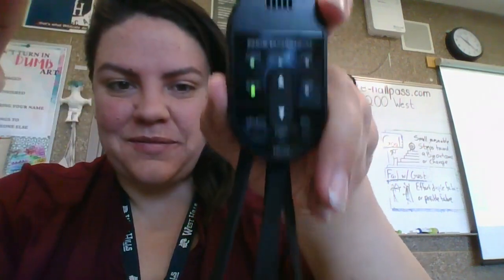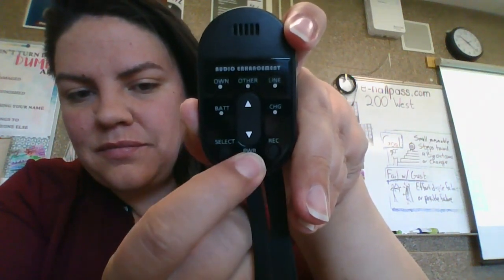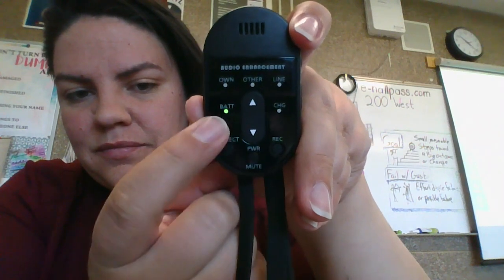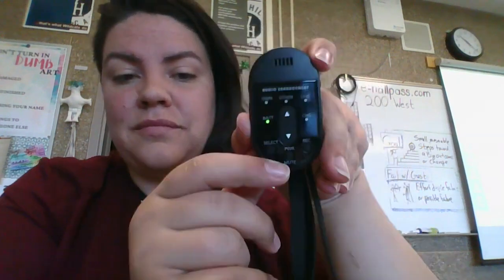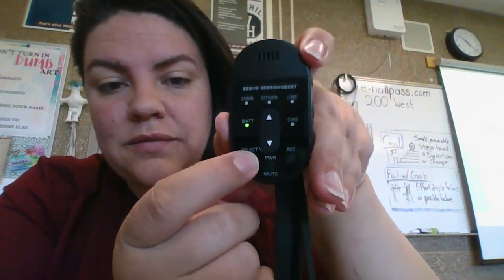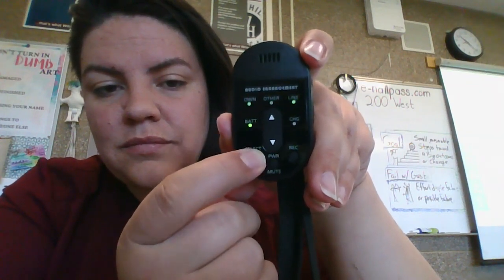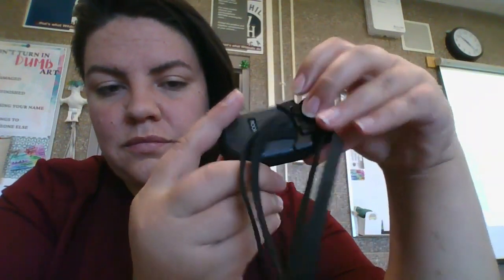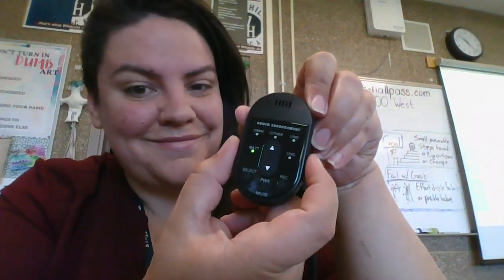Audio Enhancement Bluetooth Mics and how to use them in 80 seconds